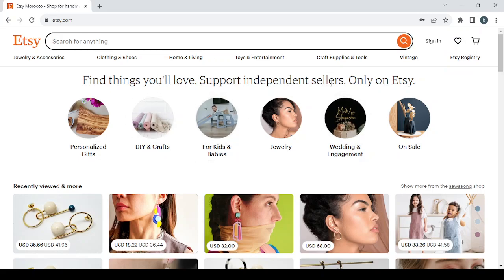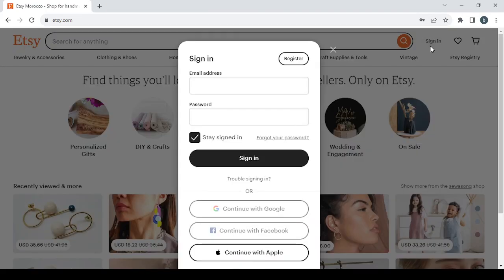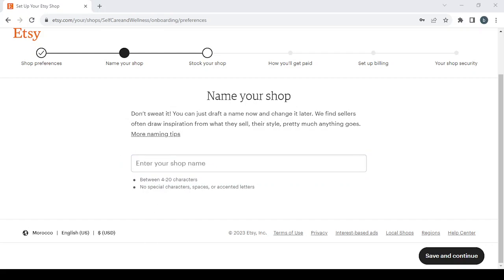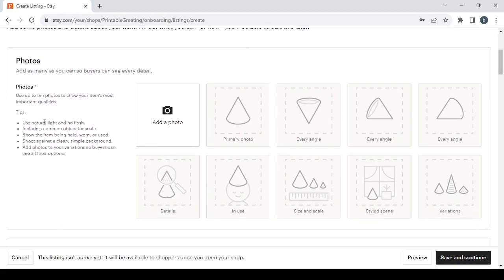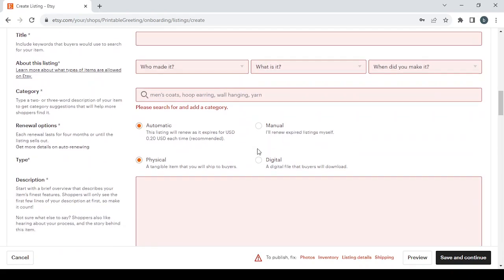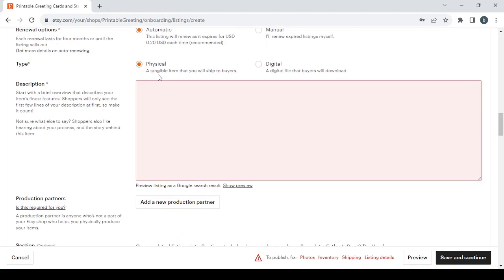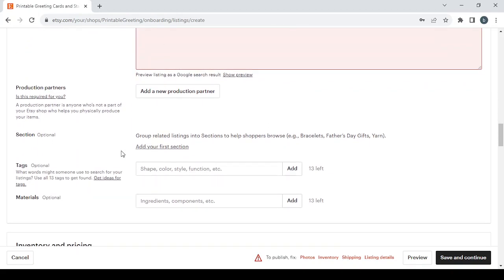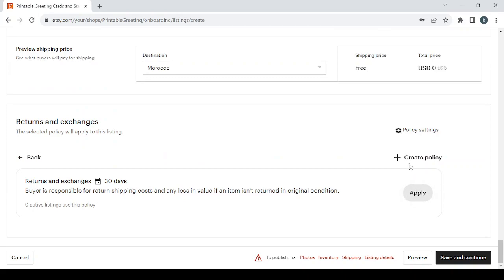How To Sell Printable Greeting Cards and Stationery on Etsy: A Step-by-Step Guide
How To Sell Printable Greeting Cards and Stationery on Etsy: A Step-by-Step Guide 2023

in this video we discuss :

Unleash your creativity and sell printable greeting cards and stationery on Etsy with our user-friendly guide. Learn how to set up your Etsy shop dedicated to offering unique, printable card and stationery designs. We'll walk you through the process of establishing your Etsy business, showcasing your artistic creations, optimizing your product listings, and connecting with individuals seeking heartfelt and personalized cards and stationery. Dive into the world of artistic expression and use Etsy's platform to share your creative designs while building a profitable online stationery business. Whether you're an experienced artist or a budding designer, this guide will help you make the most of Etsy's marketplace